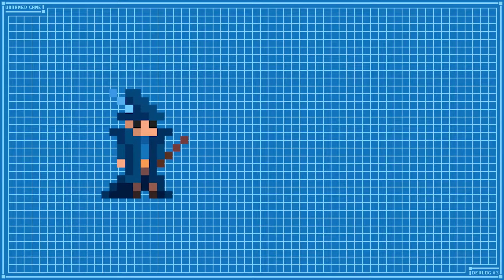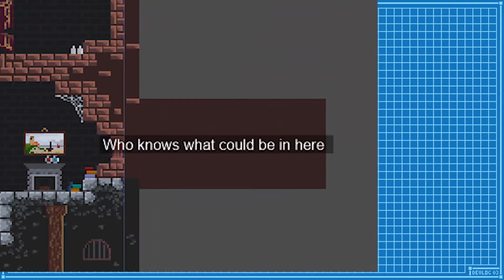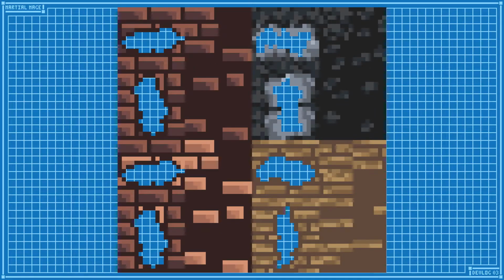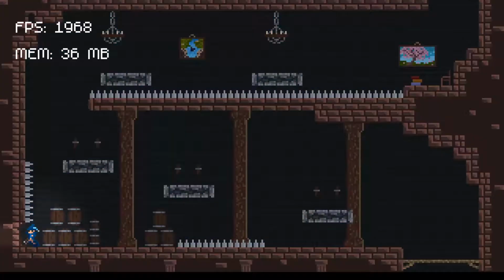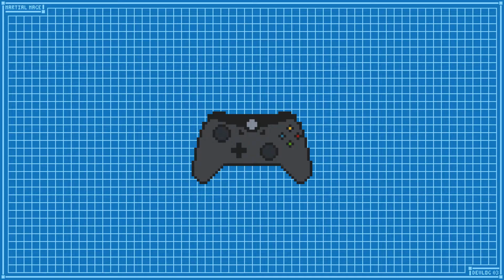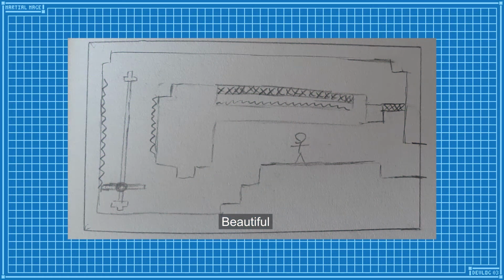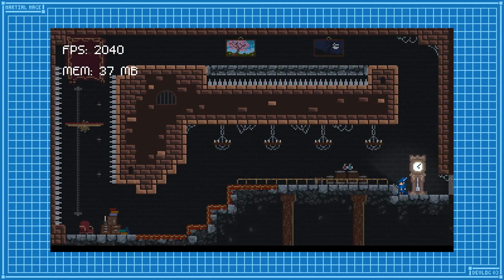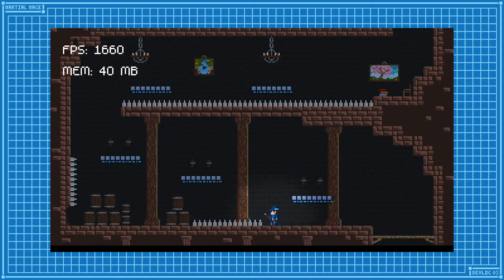Indie Game Devlog 3 | Hidden Rooms And Tricky Traps!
More progress means another video! Glad to have you here!

2:03 - 4:42Joakim Karud - Dreams

//Longer description
After working on my game for some more and making a bunch of progress, it's time for another devlog! This time, I've made hidden rooms, moving platforms, enemies and crumbling platforms. I've also decided on the title for my game: Martial Mage.

 //About
Hey there! If you're new here, welcome! I love doing creative stuff and one of the things I enjoy a lot is video editing. With my love for gaming, making games is the next, natural step. This video is the first of hopefully many devlogs to show the progress I make on this game.

//PC SPECS:

X- GTX 1660 Super
- 16GB RAM

//Other Equipment:
- Keyboard: IBM model M (buckling spring version)
- Mouse: Qware wireless
- Speakers: M-Audio AV30
 - Display 1: LG 21 inch ultrawide
- Display 2: Some old AKAI branded tv

If you enjoyed this video, there are many more like this to come. While you wait, these are some channels I'm inspired by: